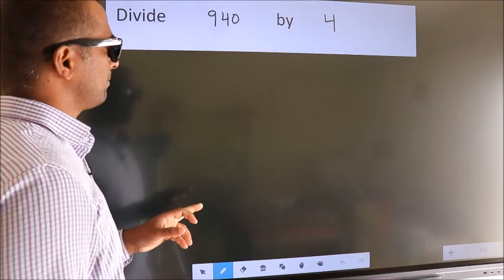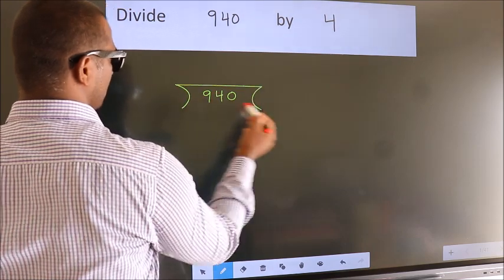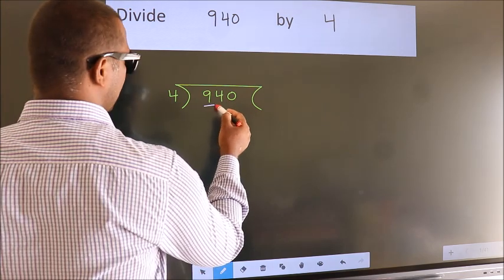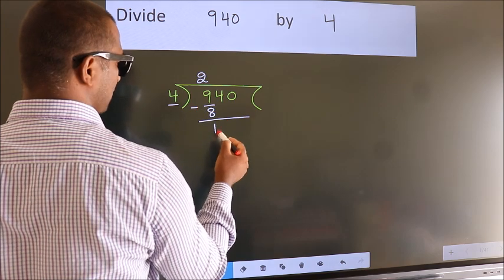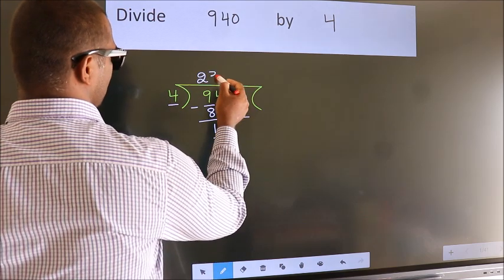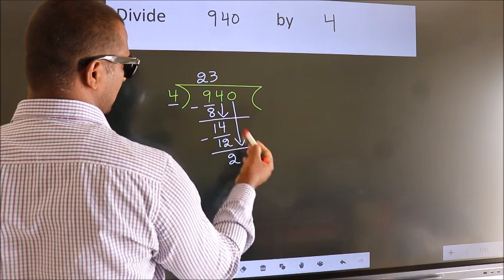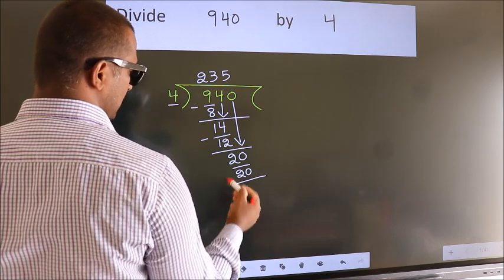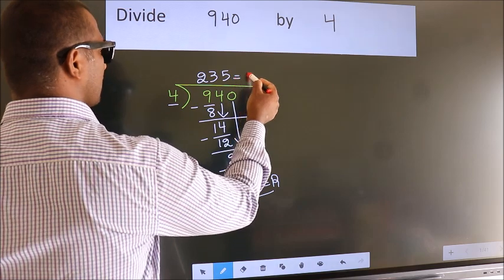Divide 940 by 4